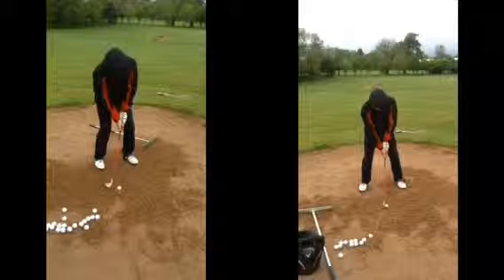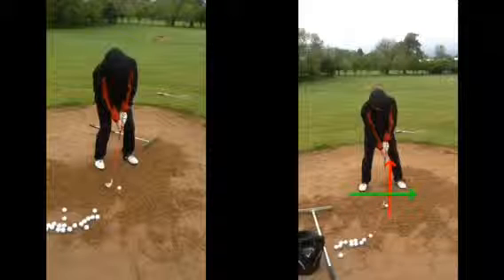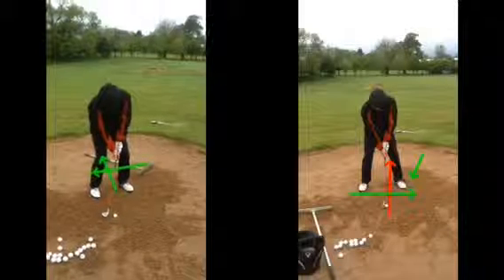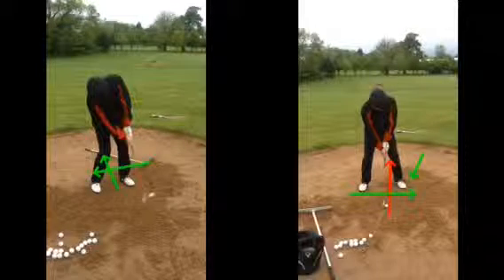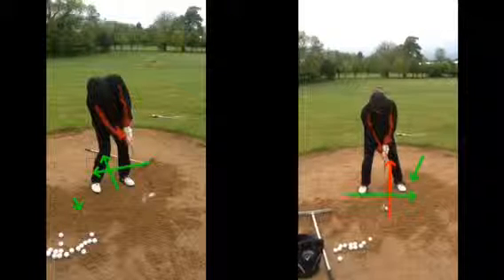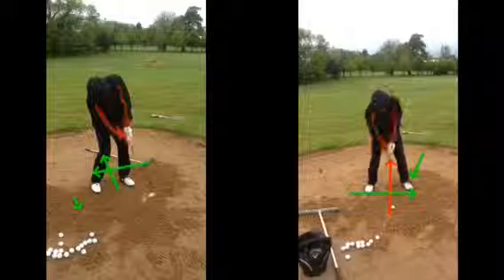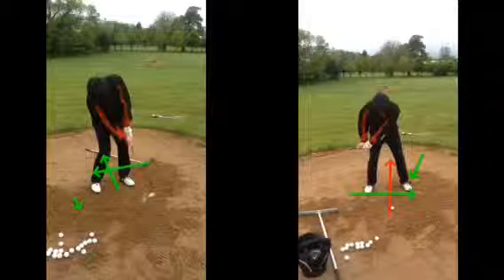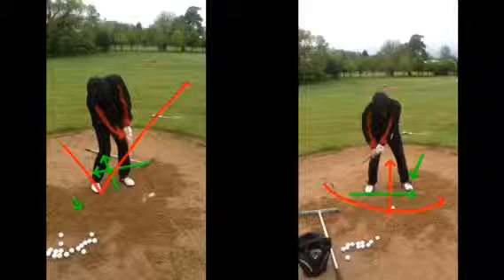golf lesson at Cottrell Park